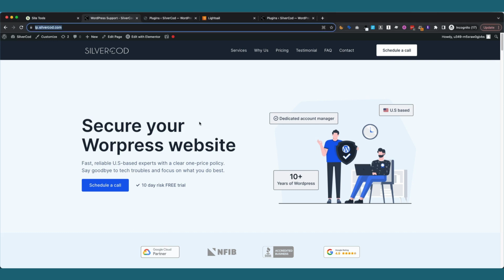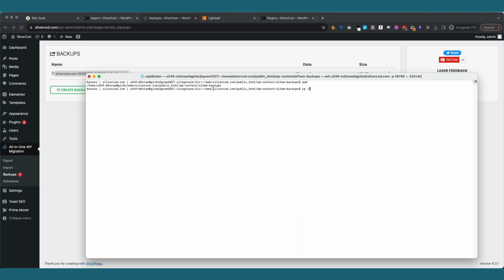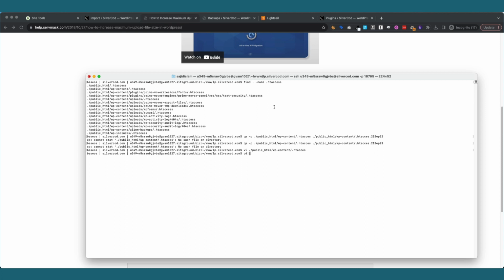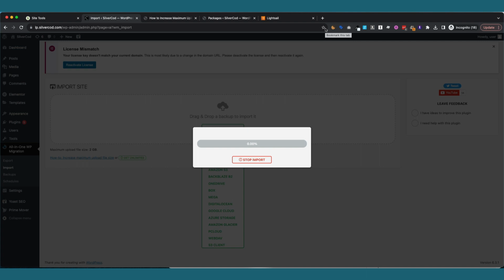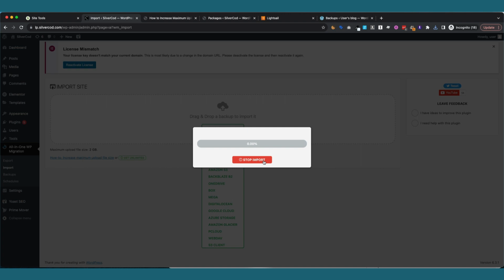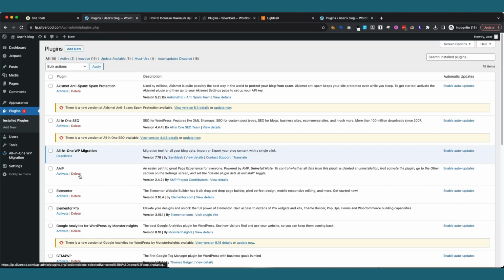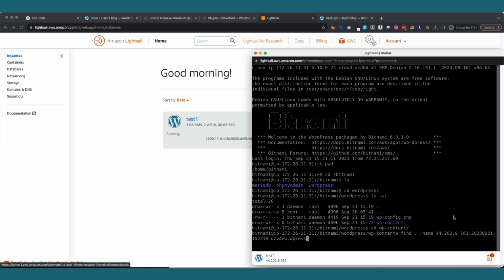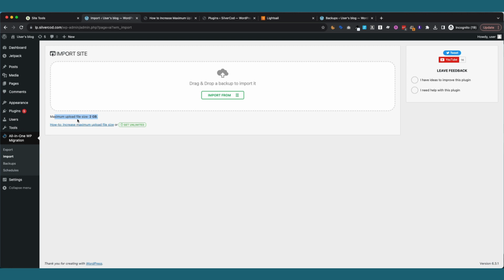Part 2 - WordPress All-in-One WP Migration Plugin Issues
In this video, we explore the ins and outs of the All-in-One WP Migration plugin for WordPress. We test its backup and restore functionalities across different hosting platforms like SiteGround and AWS LightSail. We discover that while the plugin does a decent job in some areas like user data and media library, it falls short in others. For instance, it doesn't fully wipe out existing plugins, leading to potential conflicts. Watch to find out if this plugin is the right backup solution for your WordPress site.